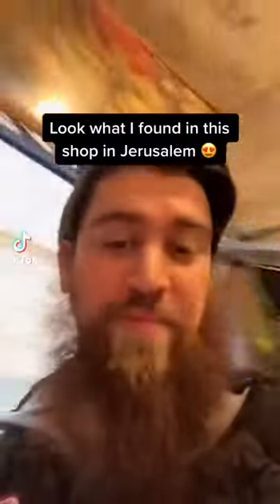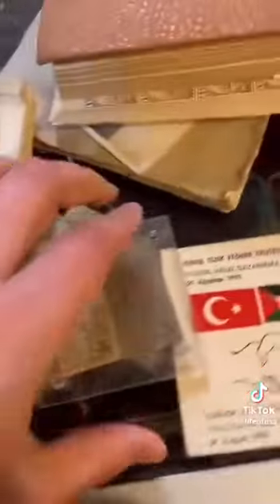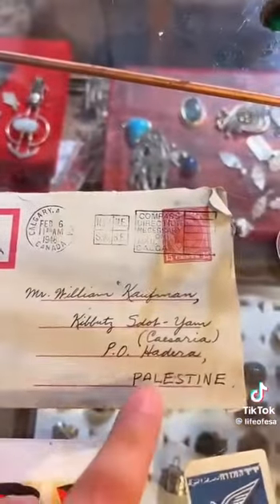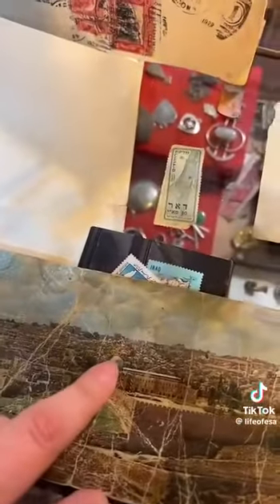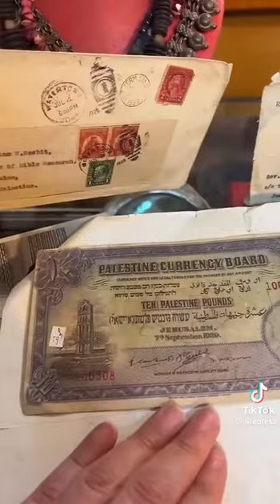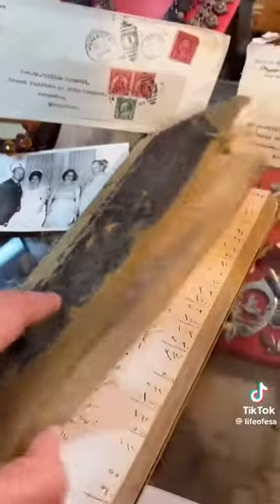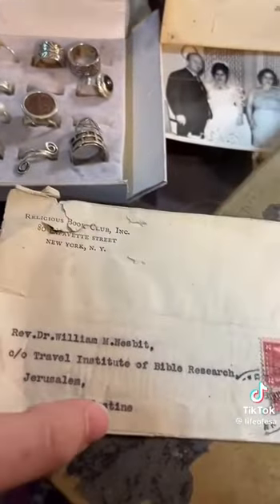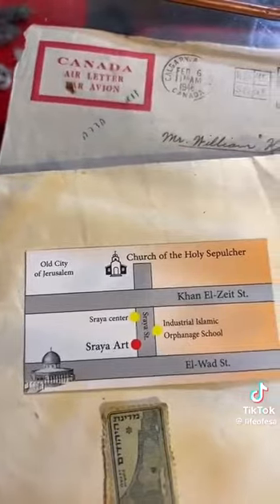17 Oktober 2023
Video dari ekkikurniawan